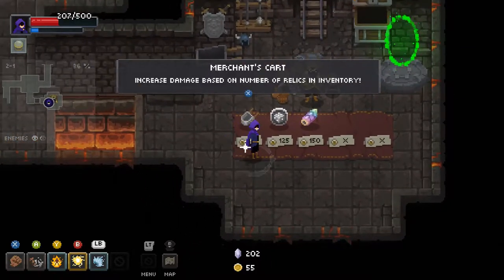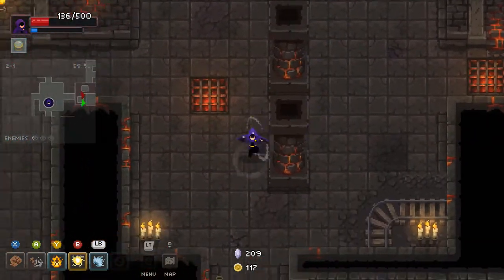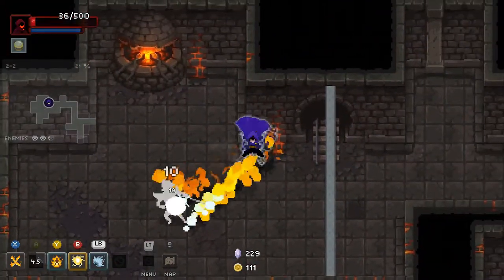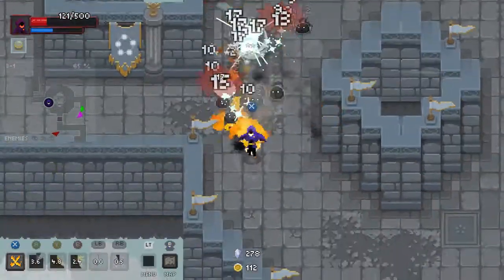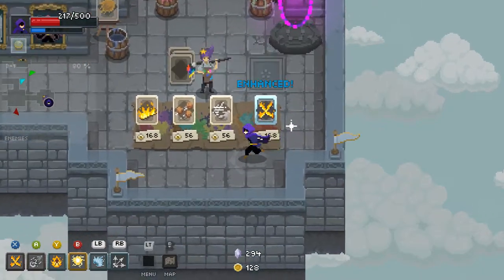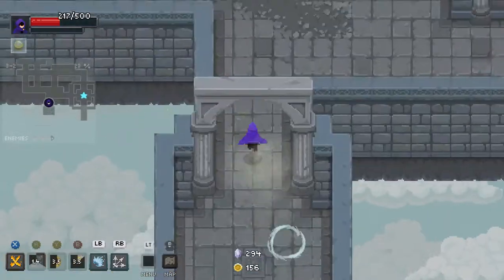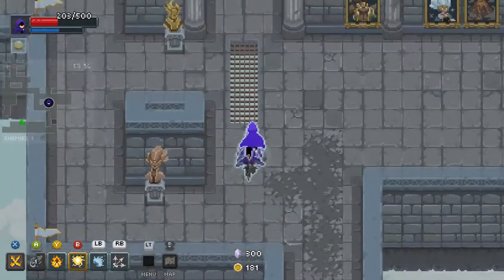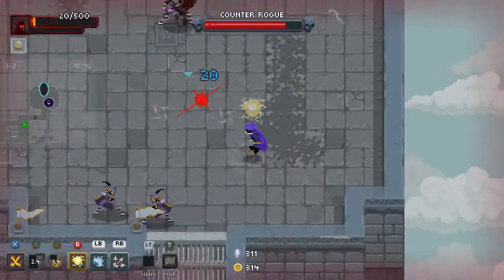Let's Play Wizard of Legend | Return of the Stonefist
Hey there since you're reading this why not hit the sub button, or take a look at our discord?